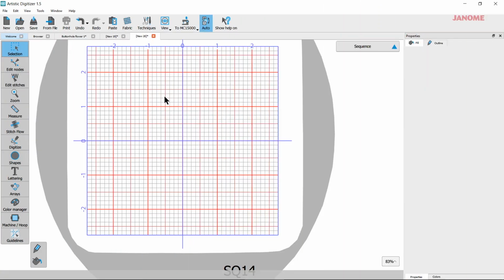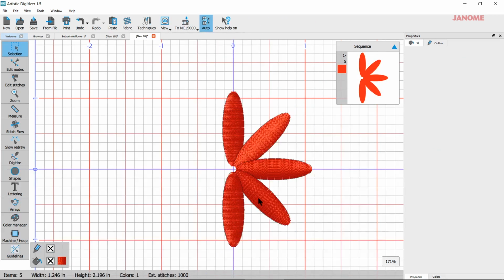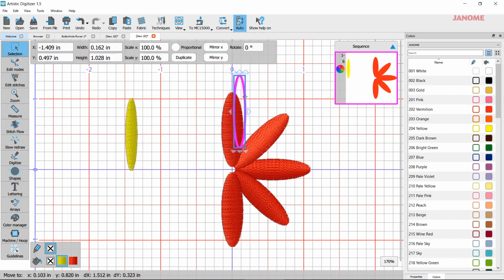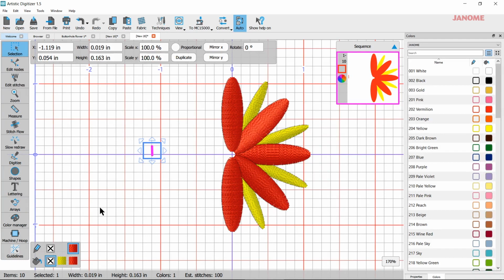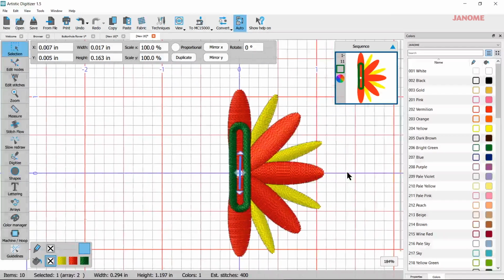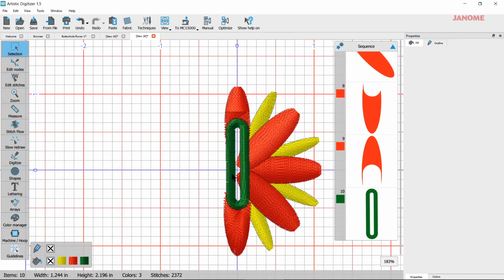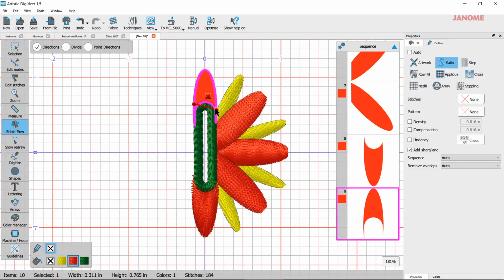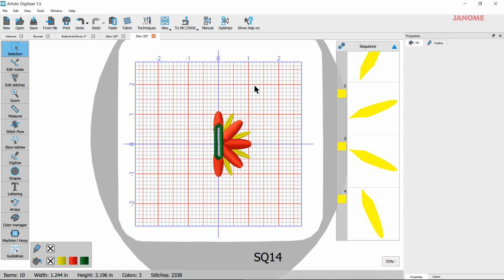How to create a buttonhole using Artistic Digitizer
Follow along with Janome Educator Ann Hein as she shows you how to create a fun & unique buttonhole using Artistic Digitizer!

To find the featured Janome products in stores, visit: Janome.com/find-a-dealer